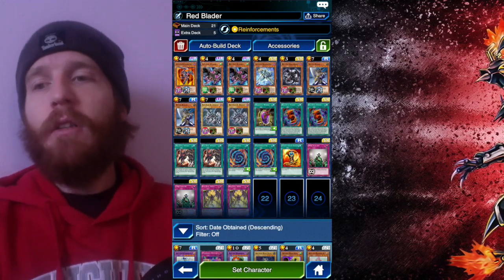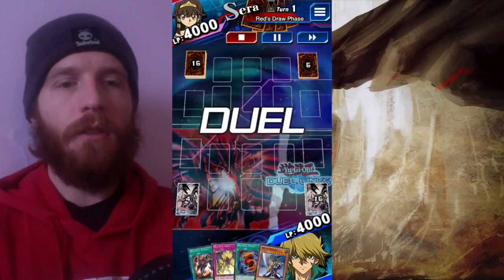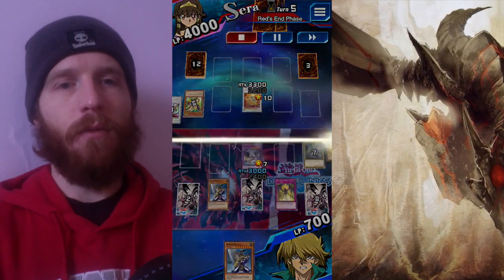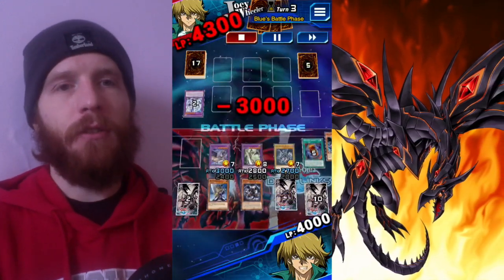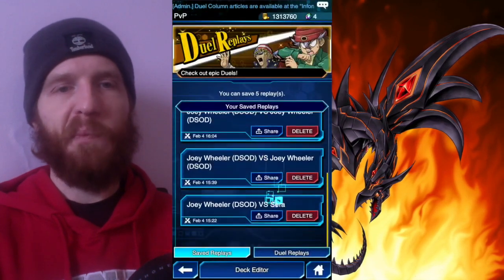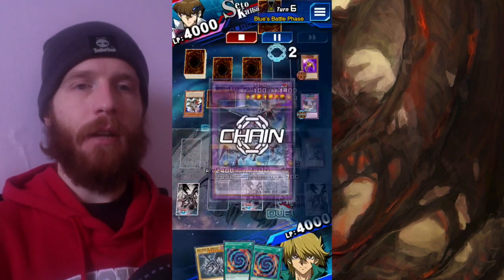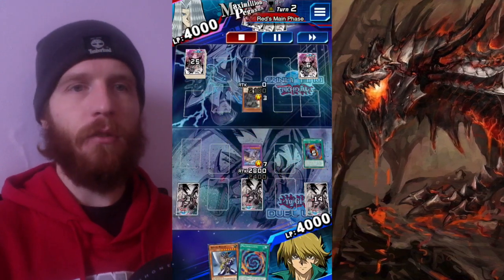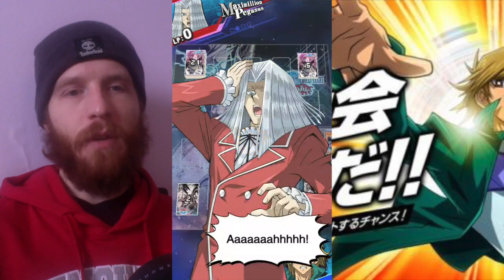Budget Red-Eyes Buster Blader | Yu-Gi-Oh! Duel Links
This is a more thematic DSOD Joey deck based on a budget version of Red-Eyes and Buster Blader and their fusion boss monster respectively.

Decklist:
1x Gearfried the Red-Eyes Iron Knight
2x Red-Eyes Wyvern
1x Keeper of Dragon Magic
1x Red-Eyes Baby Dragon
2x Buster Blader
2x Red-Eyes B. Dragon
1x Dragon's Mirror
2x Red-Eyes Fusion
2x Red-Eyes Insight
2x Polymerization
1x Emblem of Dragon Destroyer
2x DNA Surgery
2x Red-Eyes Spirit

Extra Deck:
1x Five-Headed Dragon
1x Buster Blader, The Dragon Destroyer Swordsman
3x Red-Eyes Slash Dragon

Matchups:
Dragunity, Neos, Shurinui, Blackwing (?), Vendread/Shurinui.
Against Dragunity and decks similar that utilize dragons (like the Mirror Match or Blue-Eyes) this deck is relatively consistent at winning as long as Dragon Destroyer is out. Adding 1000 attack per dragon plus piercing is almost an immediate win when he comes out. Neos can't get over Slash for the most part, Shurinui is a mixed bag. If DNA surgery and DD are both out then it's a quick win, but if you can't get them fast enough the Shurinui combo will take you out quick. The Blackwing deck was a mixed bag of Wind monsters, didn't really have a meta system.

This deck decent enough in Platinum and early KC Cup stages, but isn't consistent without cards like Buster Welp and such. Other skills could be utilized better like Spell Specialist or something of the sort to get Insight/Fusion faster and I'm planning on making another video with one, and without Buster Blader.